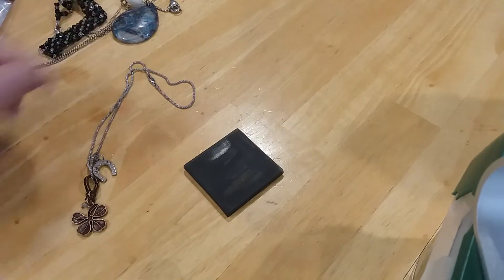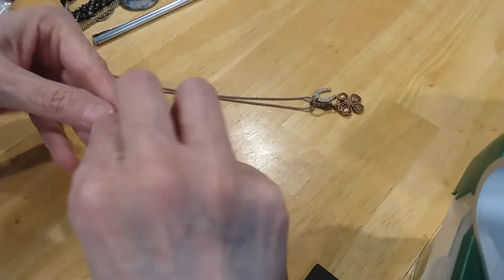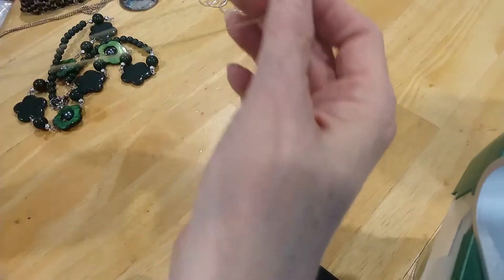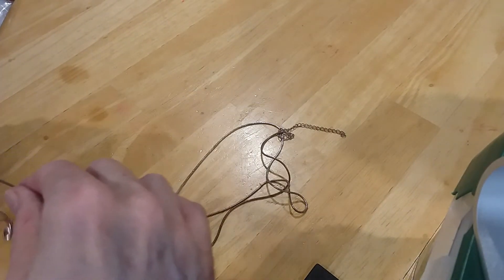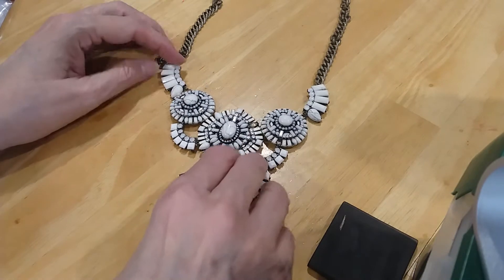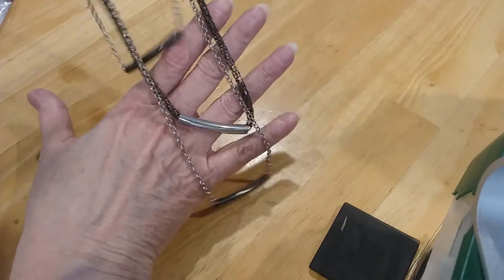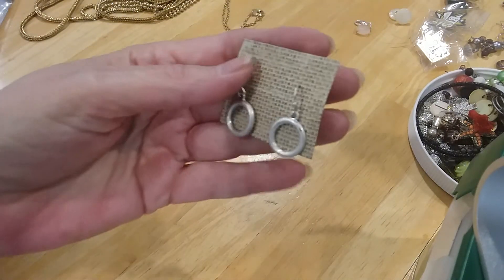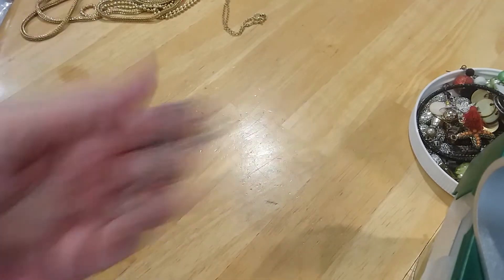Part 3 Goodwill Mystery Jewelry Jar #3 5/8